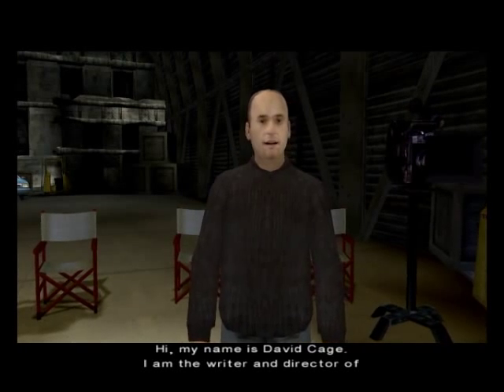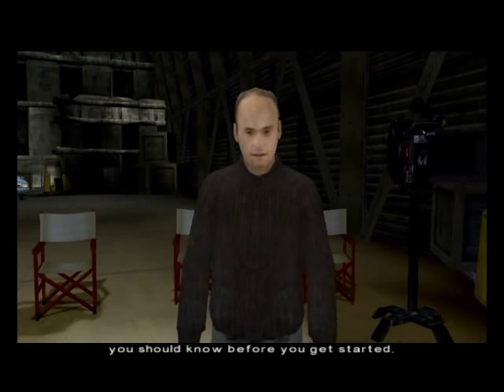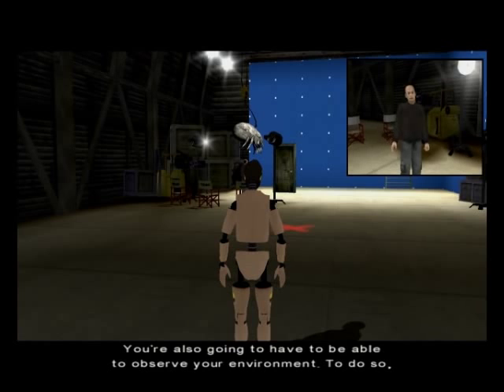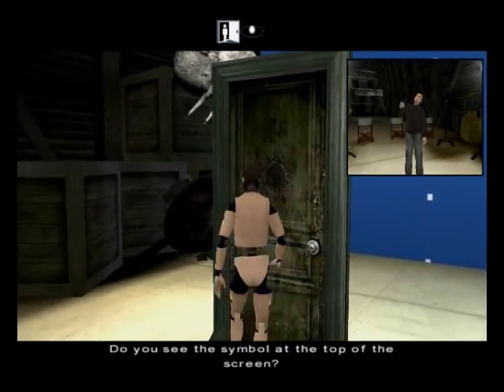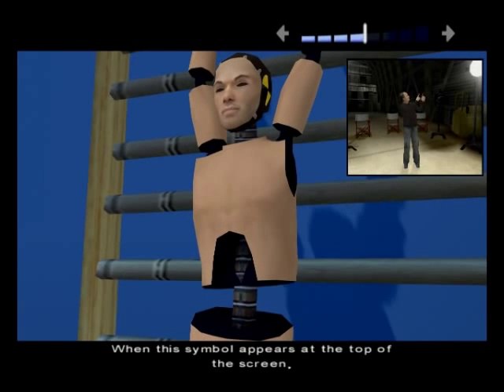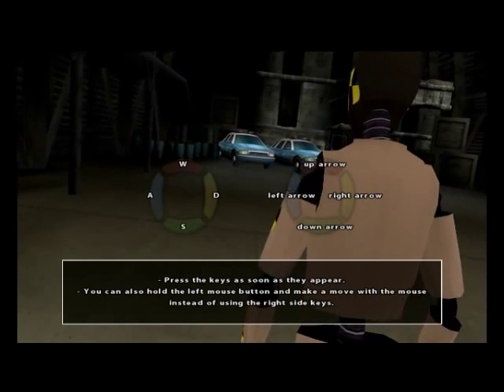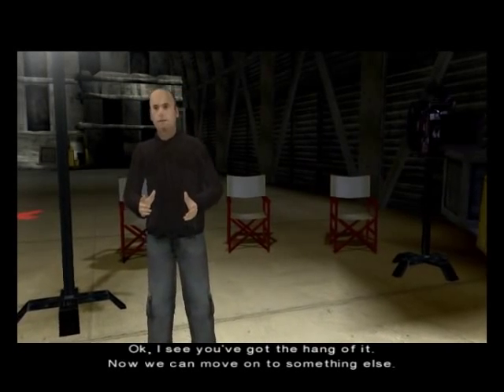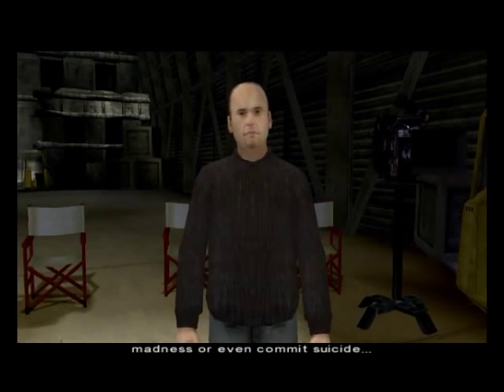Let's Play Fahrenheit (Indigo Prophecy) - Tutorial